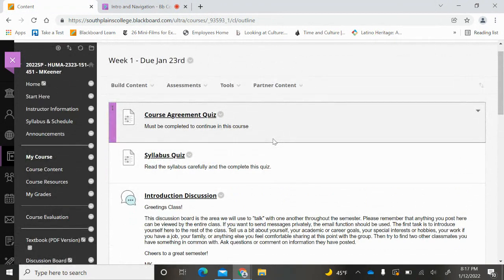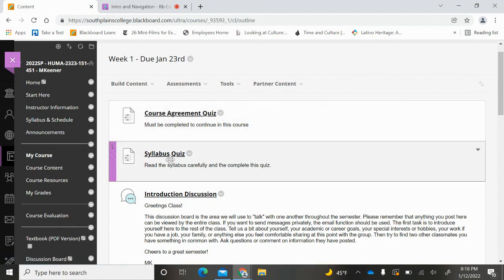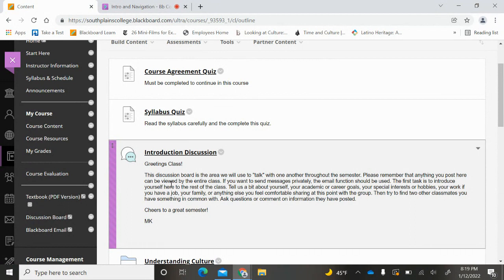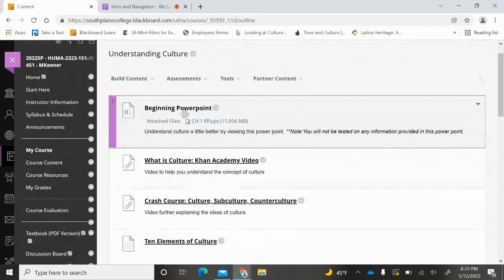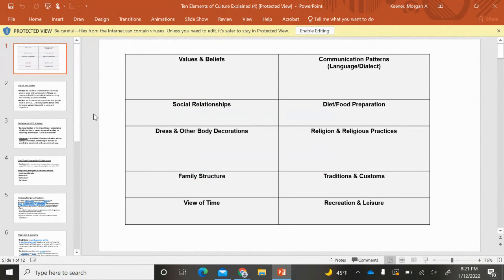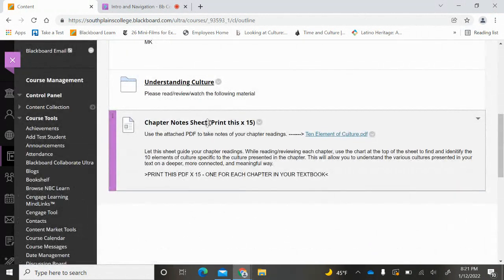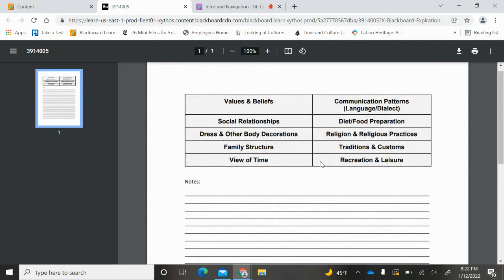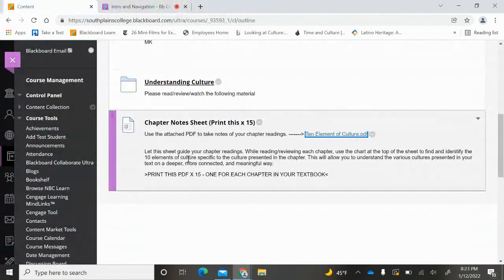Huma 2323 - Introduction Module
Instructions for Introduction Module